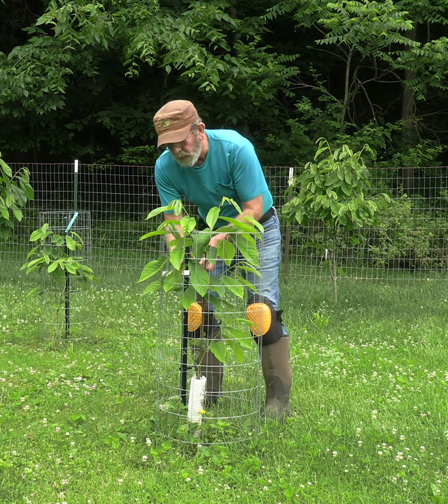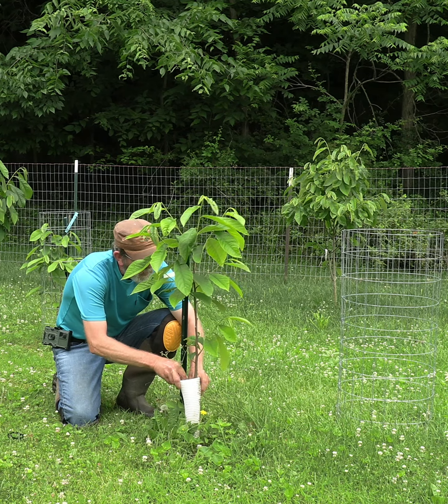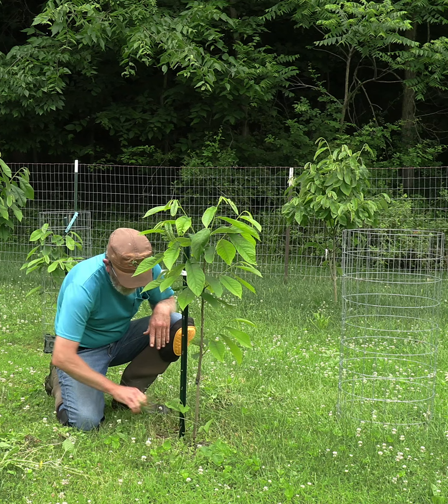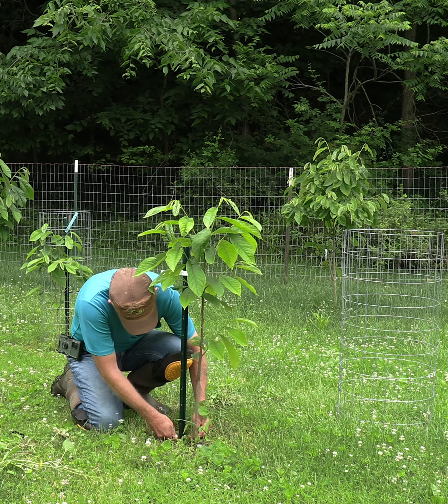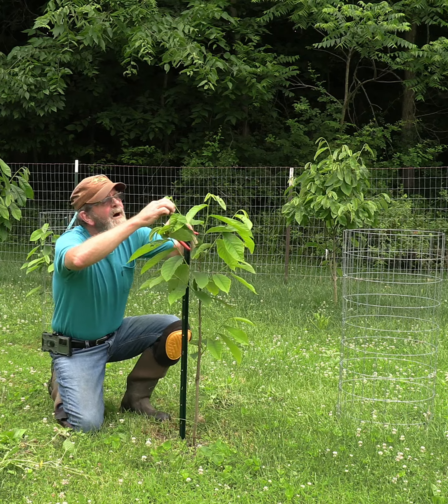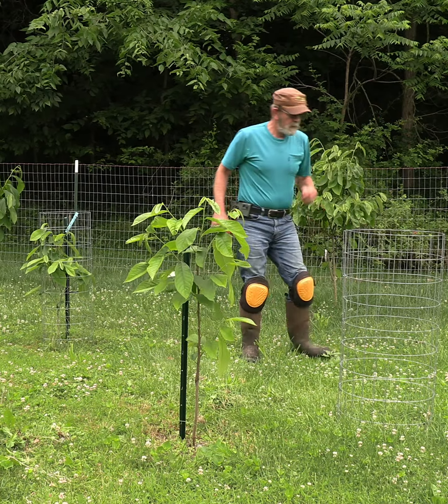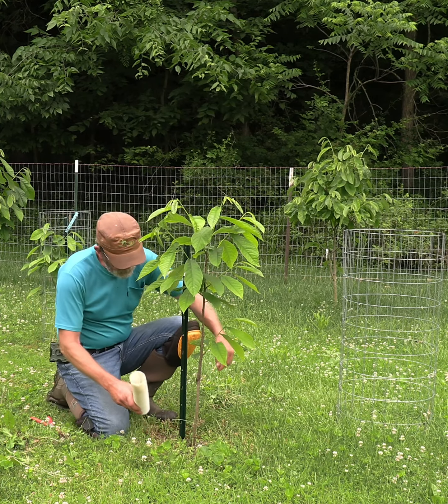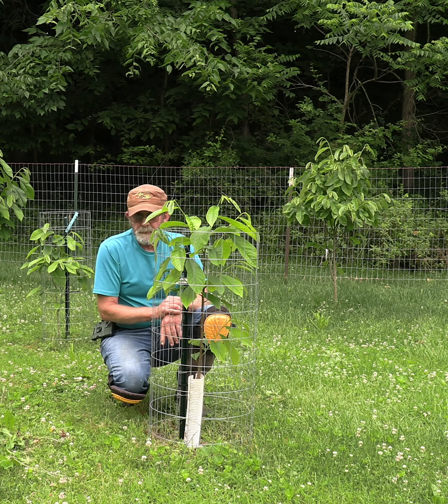Grafted Pawpaw Care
Taking care of grafts @pawpawchronicles-n-morewit1210